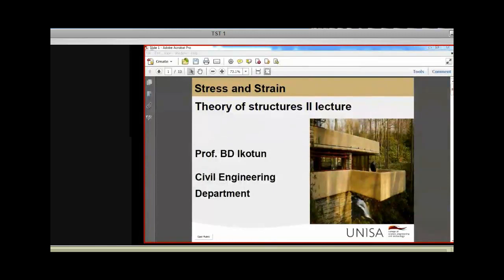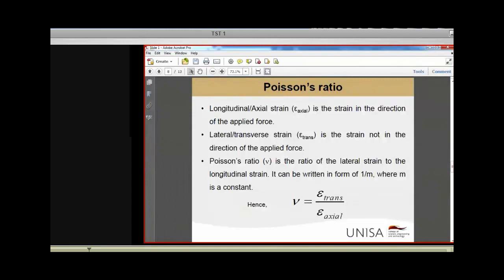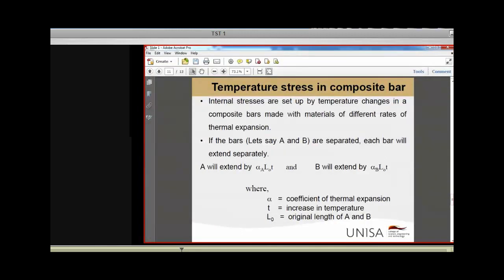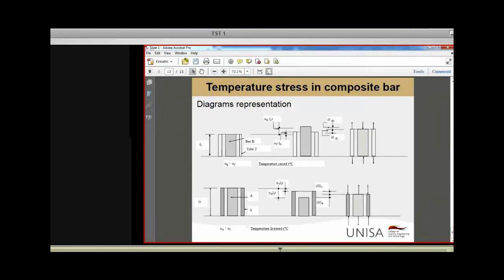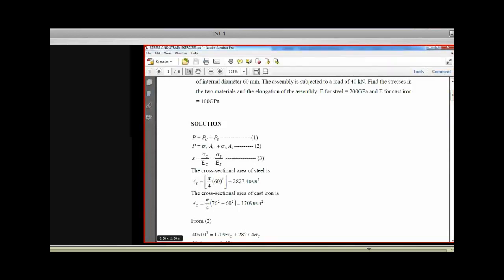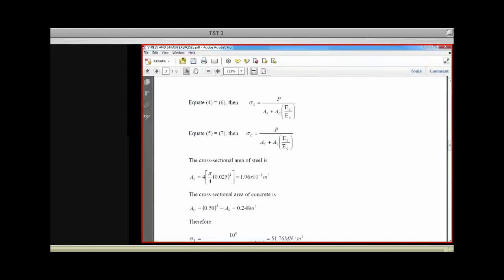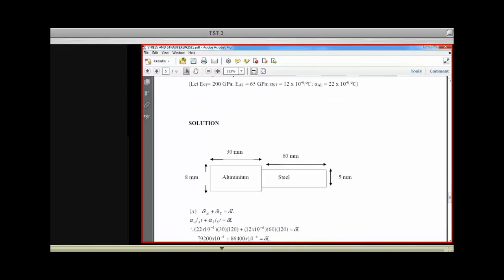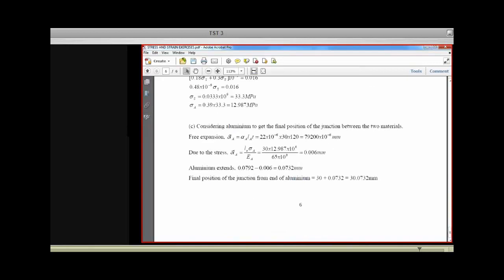Theory of structures - Stress and Strain